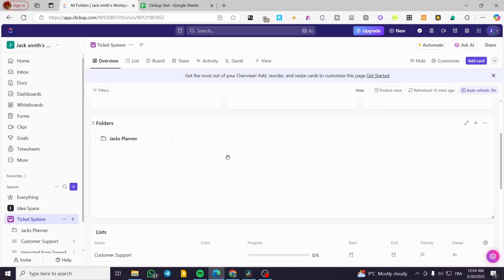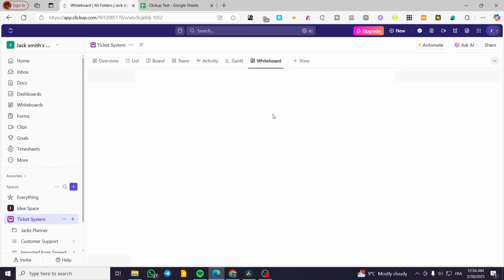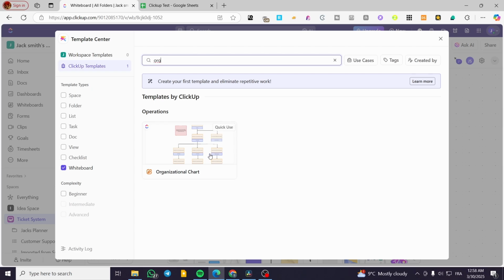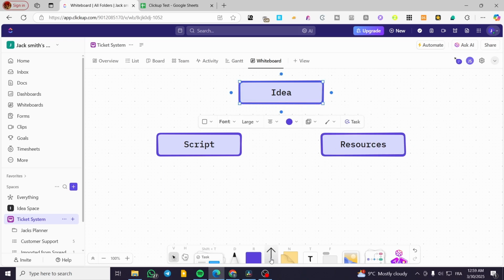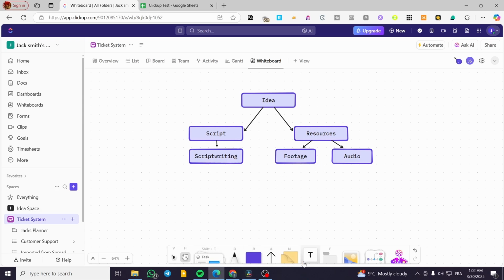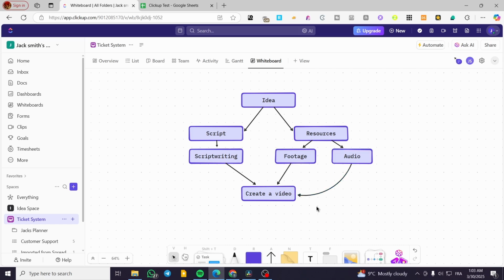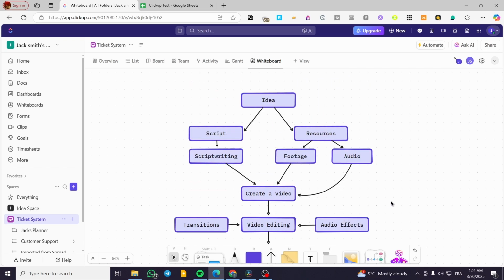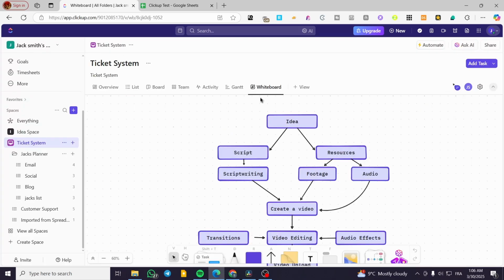How to Make an Organization Chart in ClickUp | Full Tutorial 2025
If you are looking for a video about How to Make an Organization Chart in ClickUp, here it is!